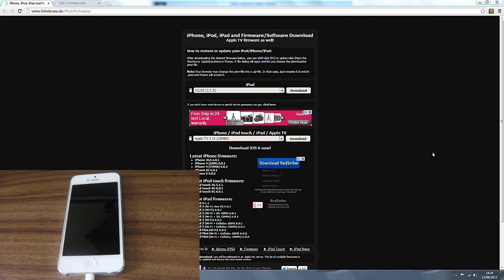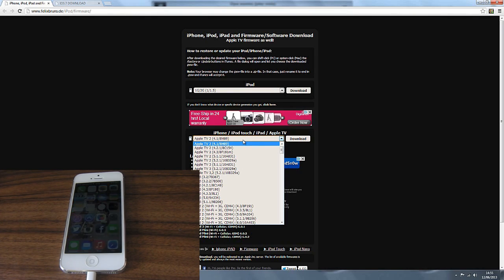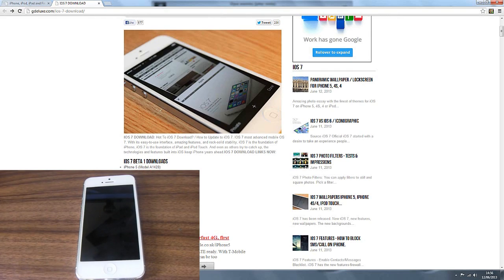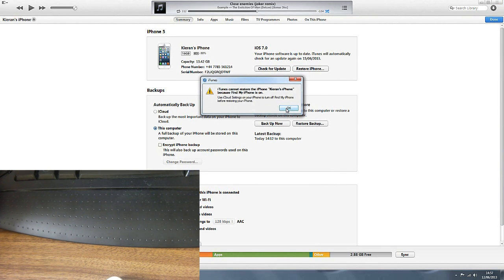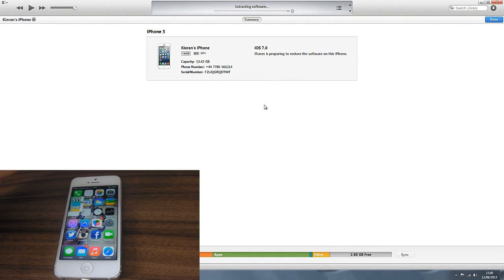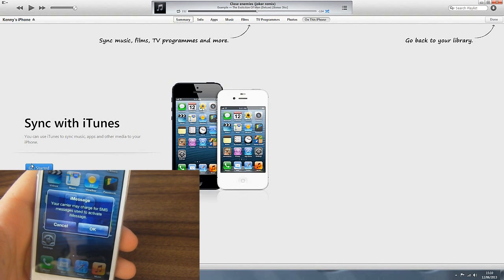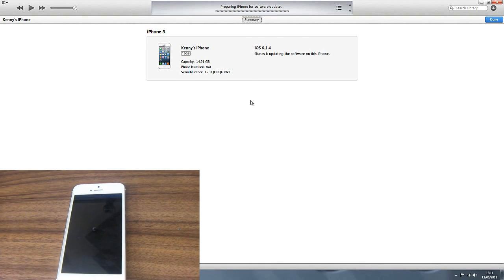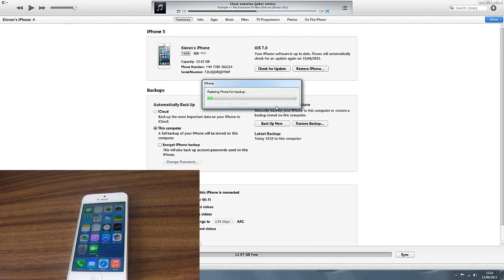How to download IOS 7.0 For dummies | Easy and Free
This is my video on how to download the new IOS 7 software on your iPhone/iPod/iPad.